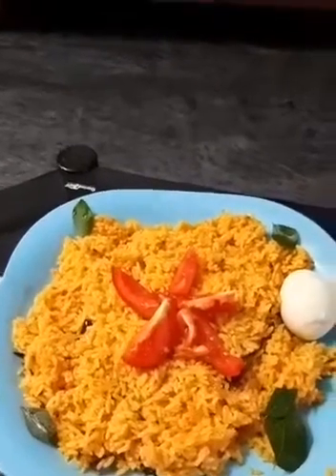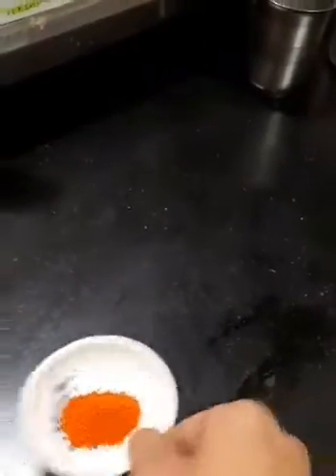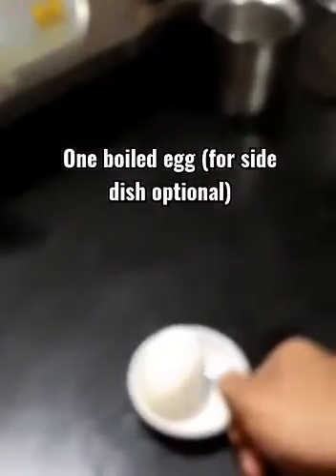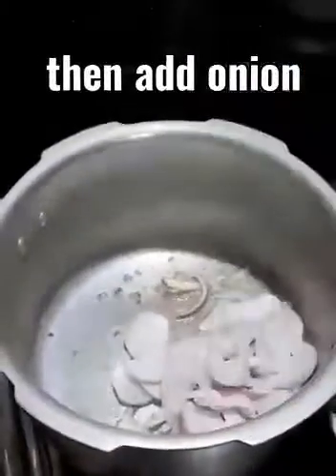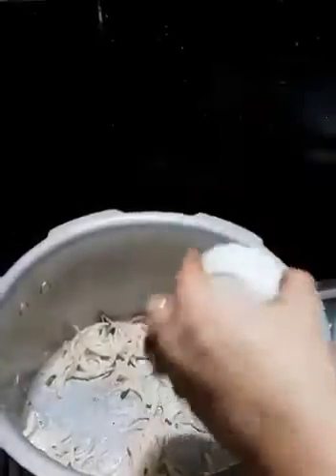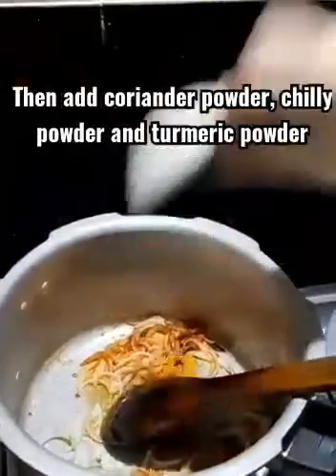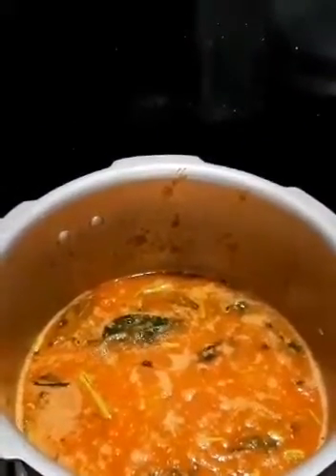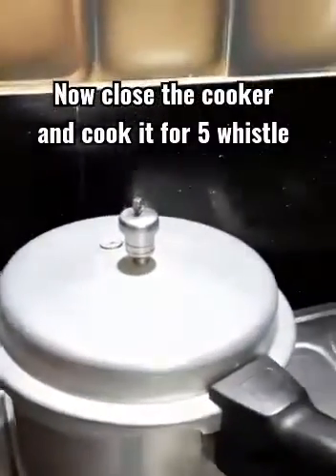Tomato rice recipe within 5 minutes in malayalam